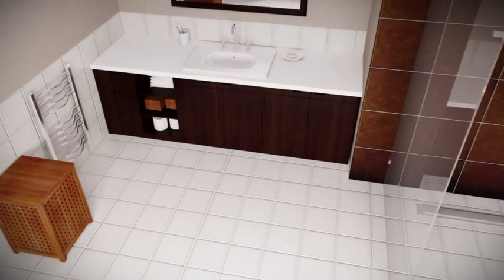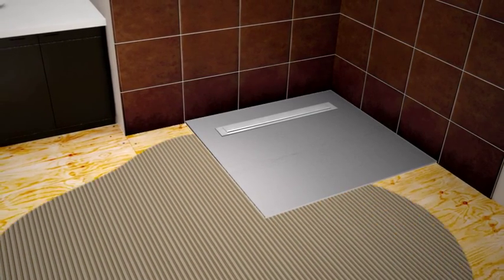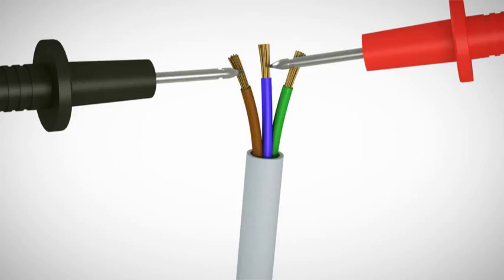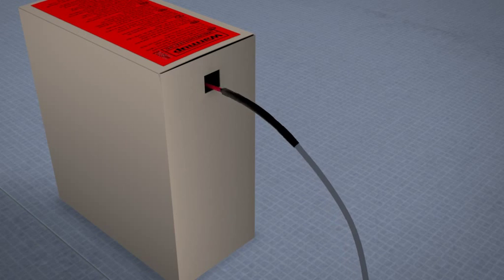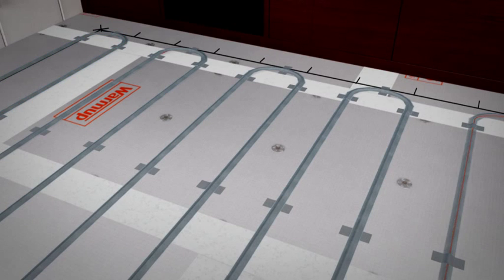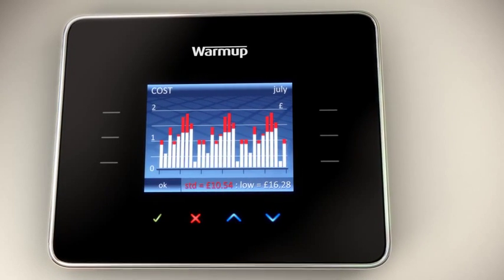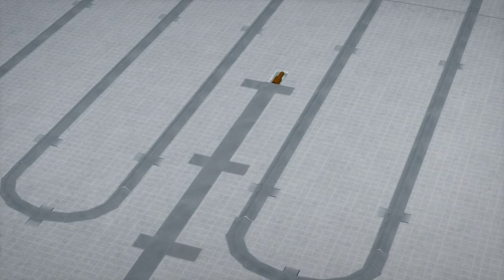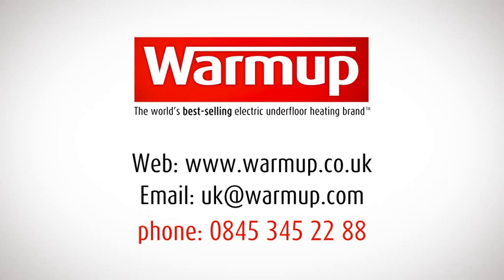WarmUp Loose Wire Installation Guide | Topps Tiles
In this video, we show you how to install WarmUp Loose Wire underfloor heating.

To browse our range of WarmUp underfloor heating products, head over to our